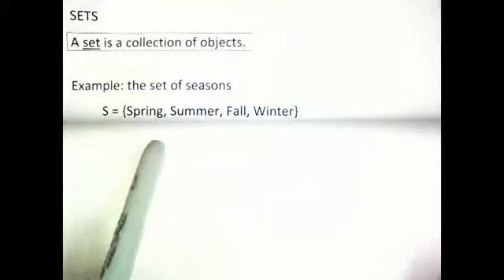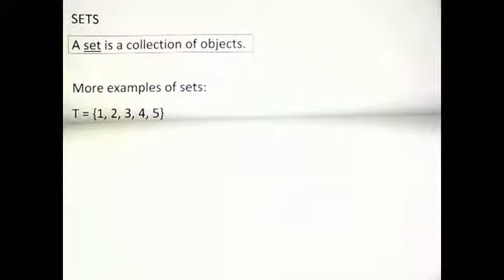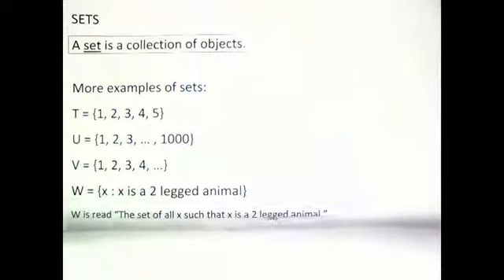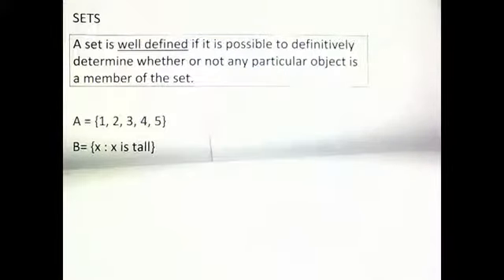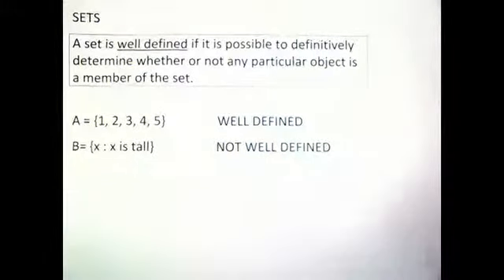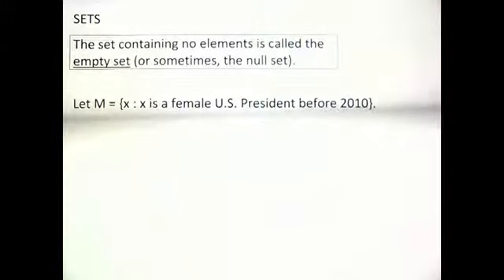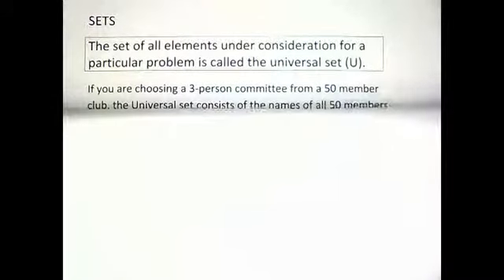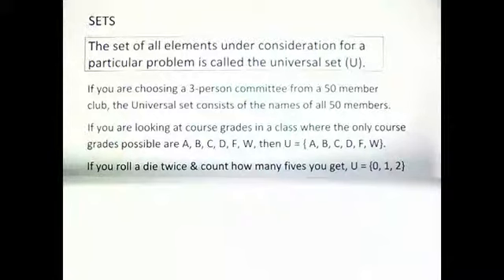SETS 01 Intro to Sets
Intro to Sets: Definition, empty set, universal set, elements